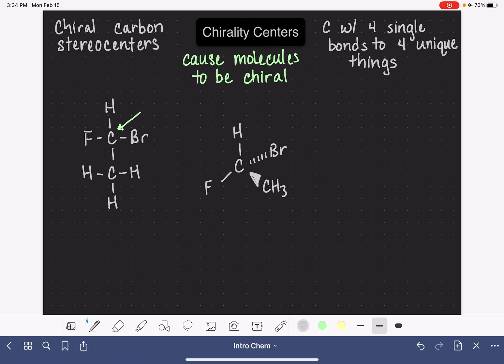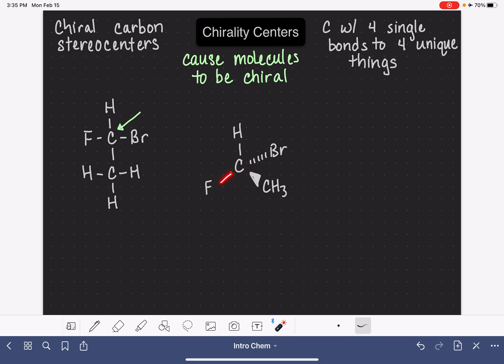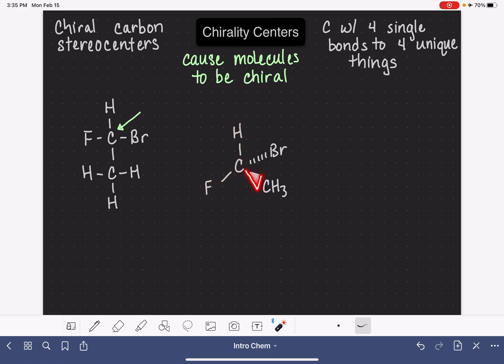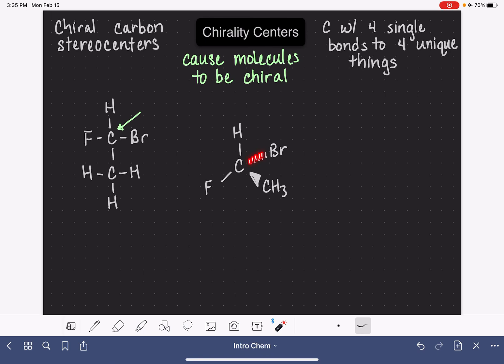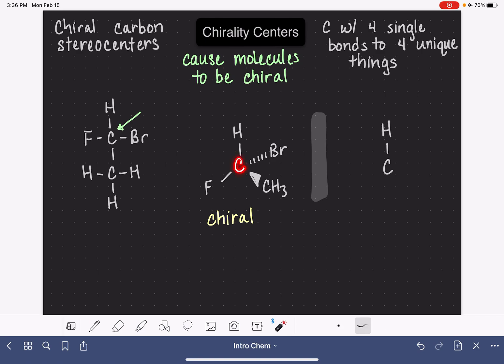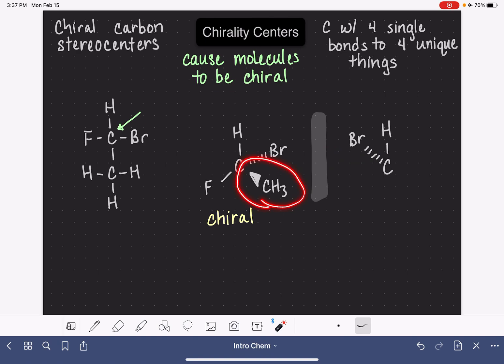26: Chirality centers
How to classify a carbon atom as a chirality center.